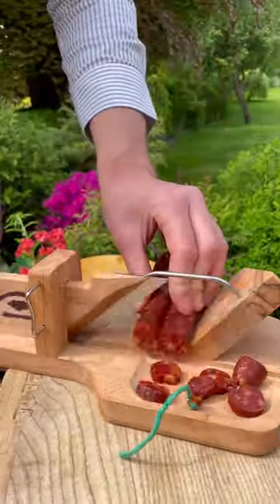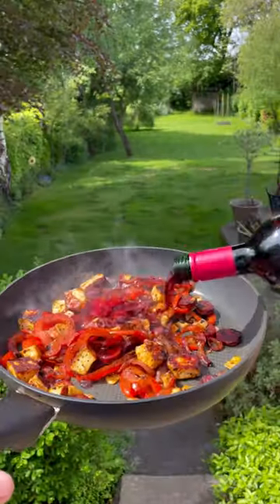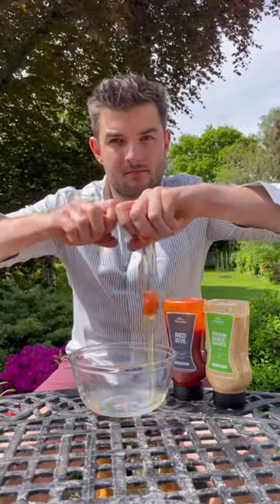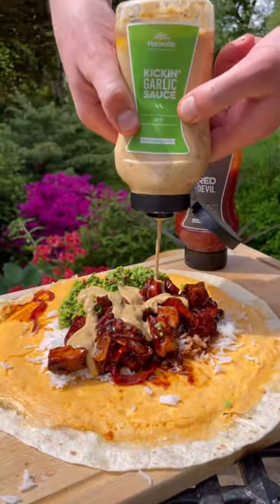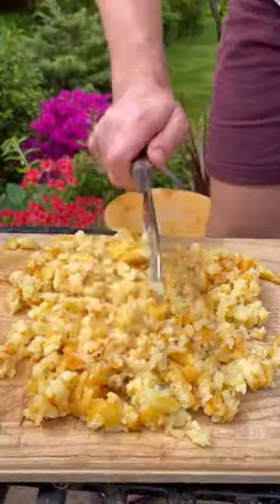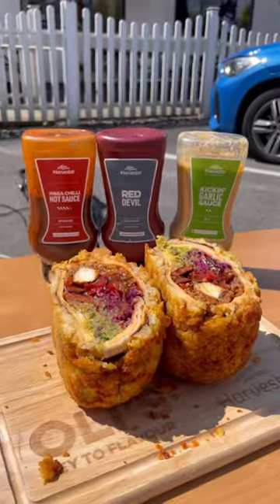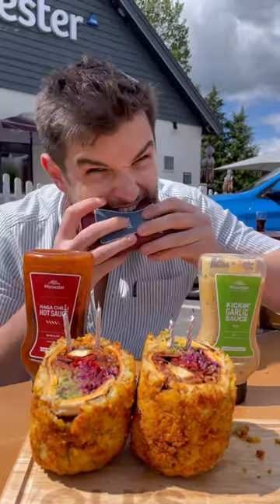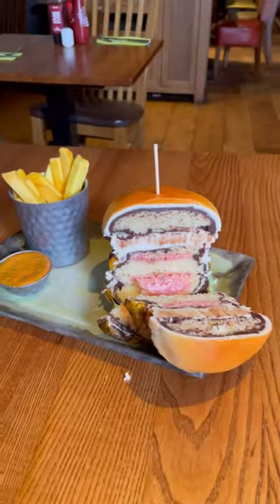Made a hashbrown coated breakfast burrito for the Harvester 40th Birthday 😋